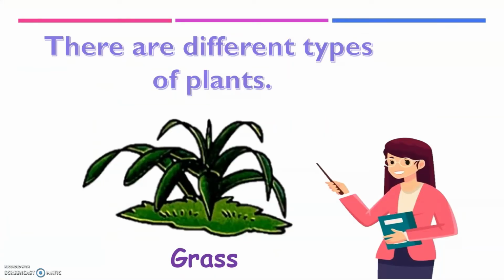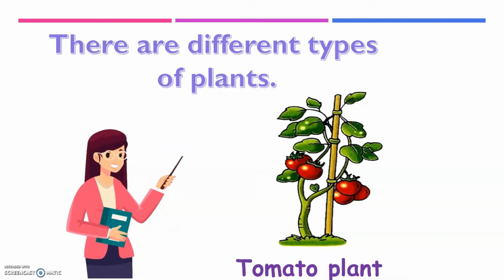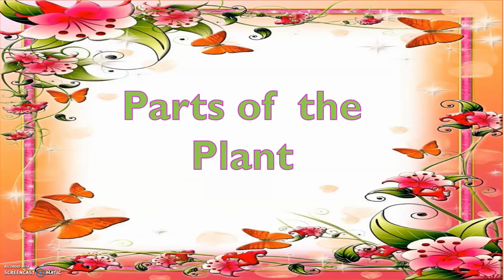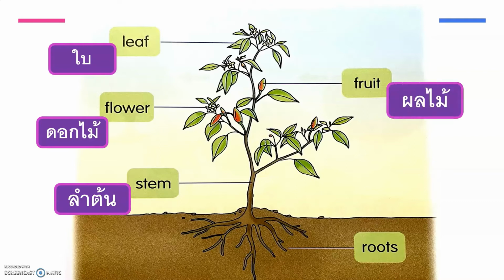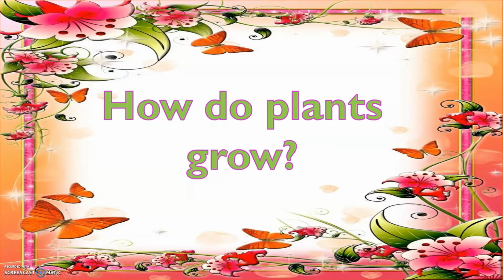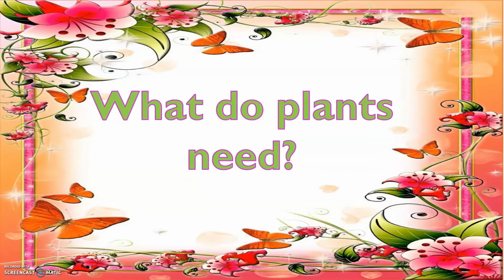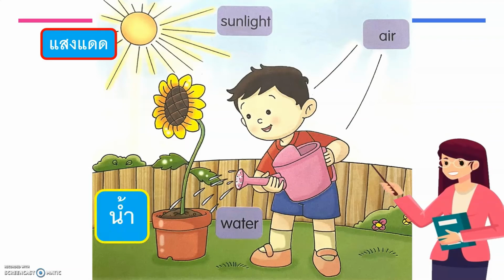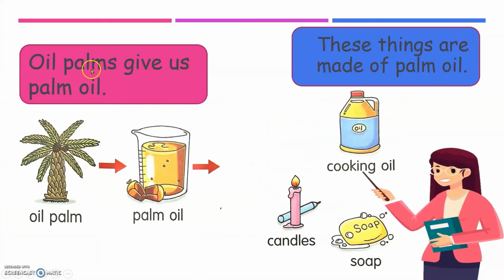Science 2 : Unit 4 GARDENING Time (Full)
IEP SCIENCE 2